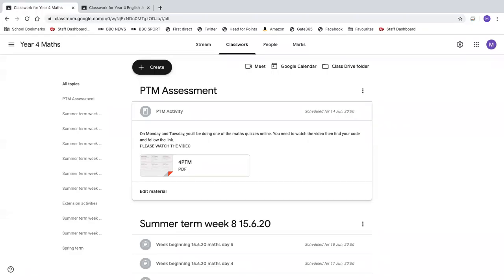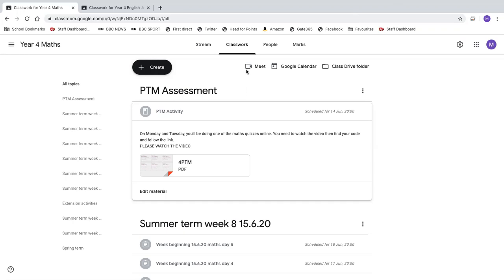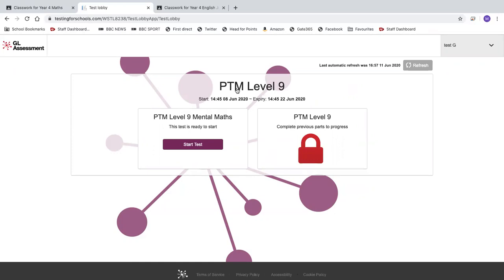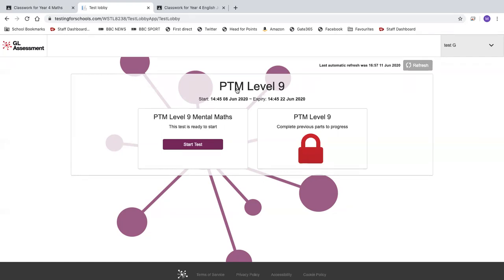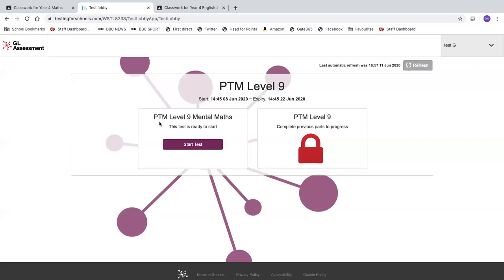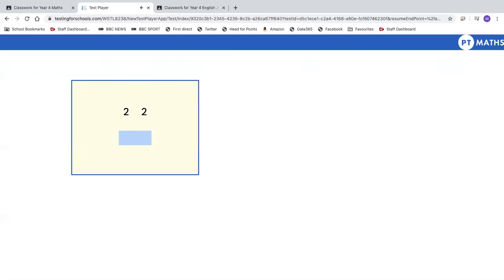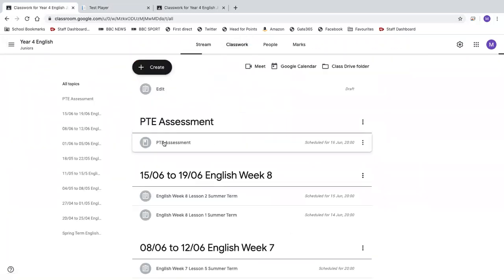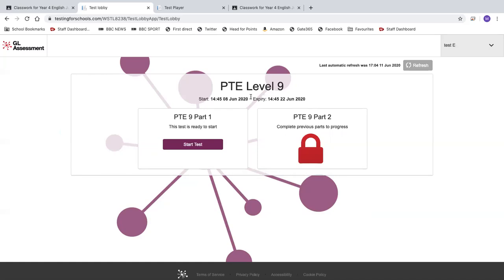PTM and PTE Explained